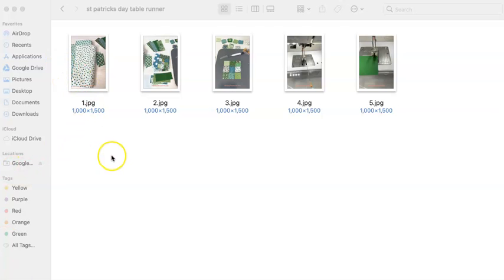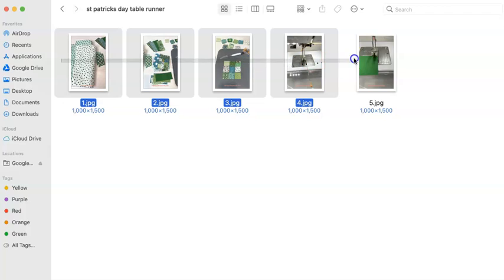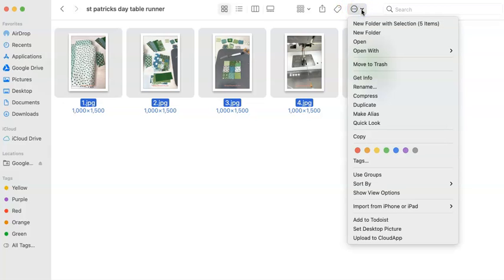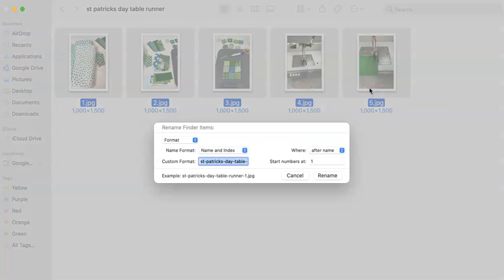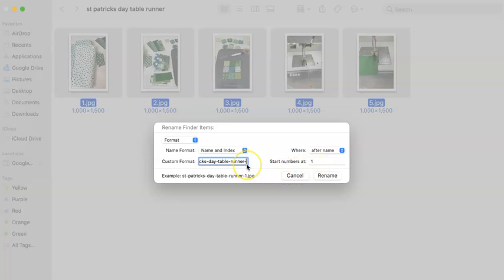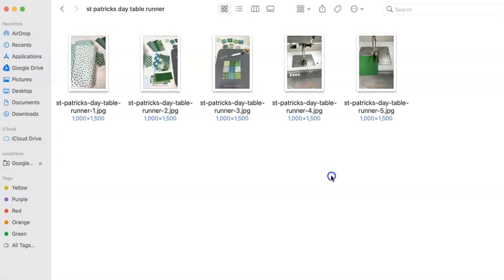How to Batch Rename Files in a Folder on a Mac All at Once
Can you believe that the fastest way to batch rename files in a folder all at once on a Mac is baked right into Finder? This tutorial shows you how it's done.